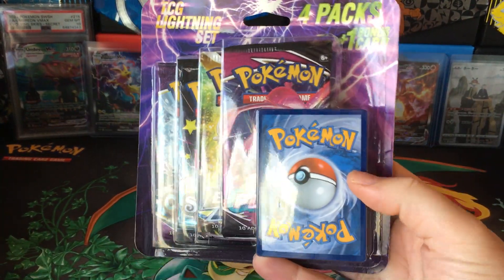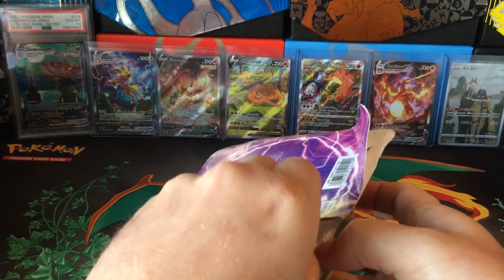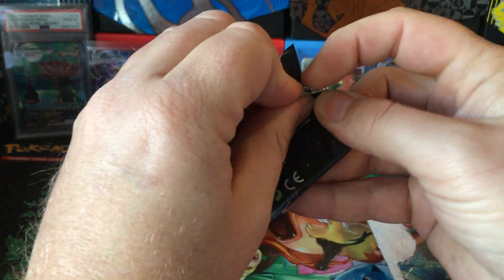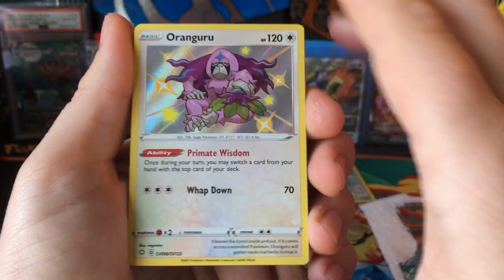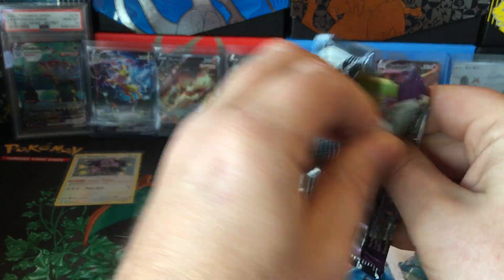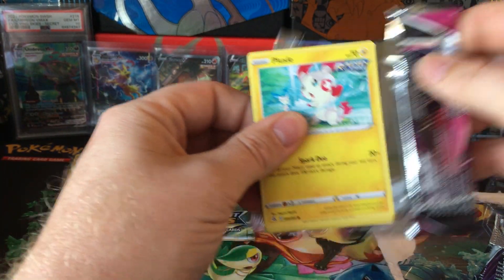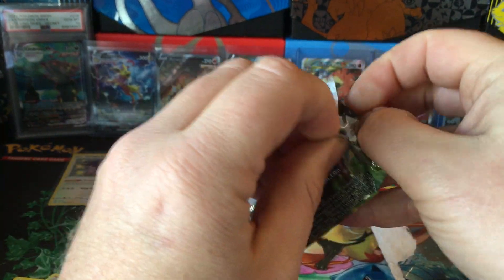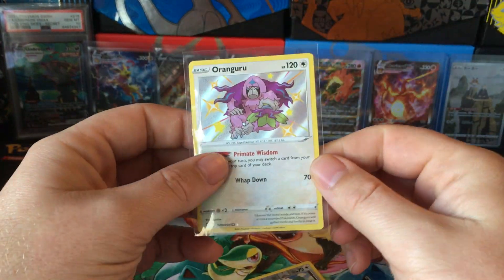Pokemon TCG Lightning Set opening with fusion, brilliant, chilling and shining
Open that. You see it.